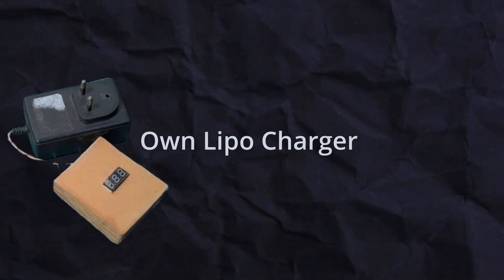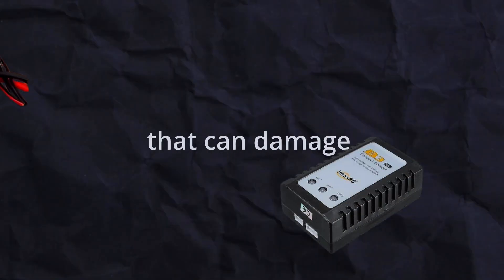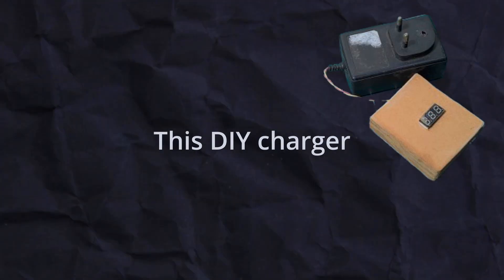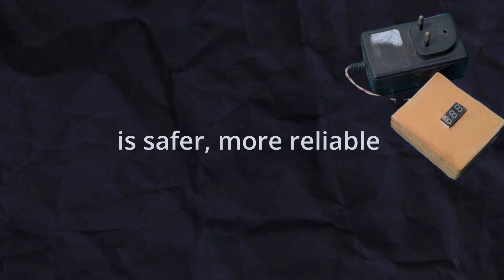How to make lipo Charger at Home | Maker SCI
Learn how to build your own LiPo charger at home with this easy guide! 💡 Stop using unreliable B3 chargers that can harm your batteries. I’ll show you how to make a safer and more affordable charger with few components. Keep your batteries safe and long-lasting with this simple DIY project
Whether you’re into RC cars, drones, or other LiPo-powered gadgets, this DIY charger is a game-changer. 🚀

**📌 Key Components Used:**
- TP4056 LiPo charging module
- MDF board
- 12V adaptor

Let’s build something awesome together! 🔧⚡